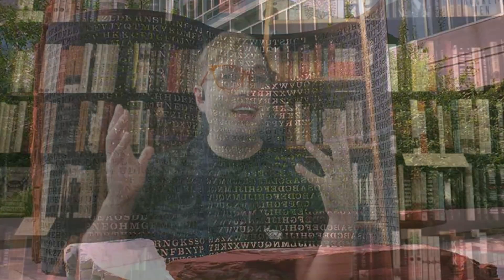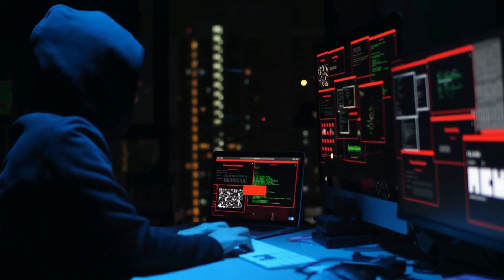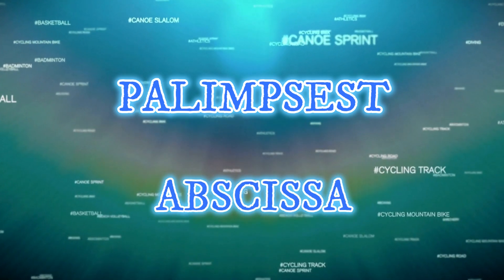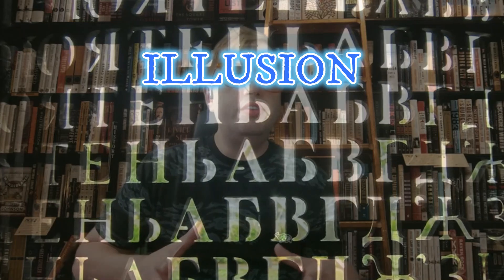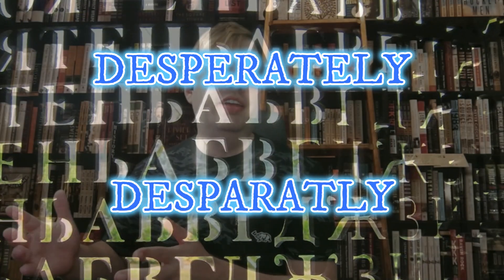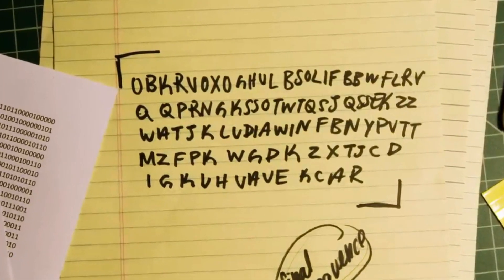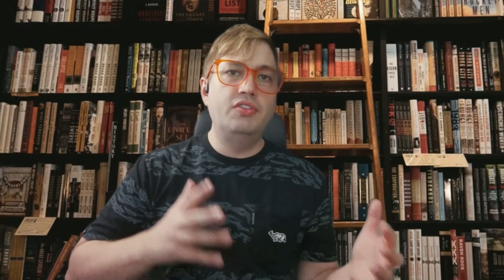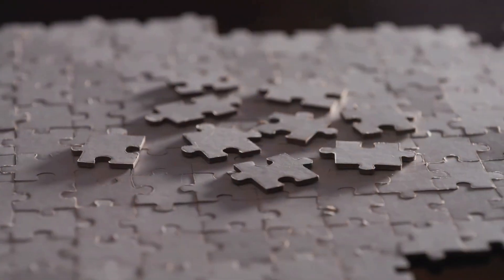Will Anyone Ever Crack The Kryptos Code K4?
Join us as we delve into the Kryptos Code: The Final Unsolved Mystery Explained. What do a CIA sculpture, a renowned artist, and the world's most brilliant cryptanalysts have in common? They are all key players in the captivating saga of Kryptos and its elusive K4 segment. Nestled in the heart of CIA headquarters, Jim Sanborn’s enigmatic sculpture has defied codebreakers for over three decades. While K1, K2, and K3 have been deciphered, K4 stands as an impenetrable fortress, mocking those who dare to unravel its secrets.

In this video, we explore the fascinating intersection of art, mathematics, and espionage that surrounds Kryptos. We meet the key figures behind the decrypted sections and dive into tantalizing theories that may hold the key to cracking K4. From the deliberate misspellings to hidden clues like "Berlin" and "clock," each breadcrumb brings us closer to unveiling the mystery.

What secrets lie within those 97 characters? Could the solution be a complex cipher like the Hill Cipher or a puzzle within a puzzle? The anticipation is palpable as we embark on this journey into the heart of the enigma. Let’s leave no stone unturned in our quest to solve history’s most compelling puzzles!

CHAPTERS:
0:00 - Intro
1:18 - Theories and Speculations
4:35 - The Anticipation is Palpable
8:08 - The Race to Decipher K4